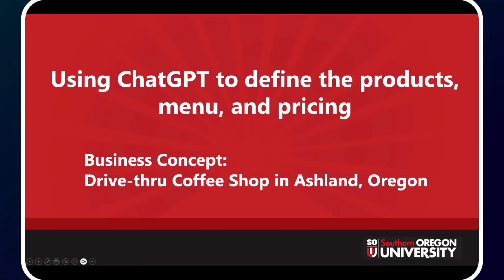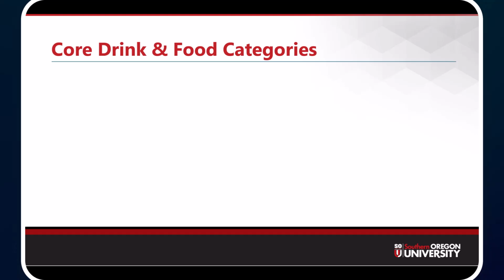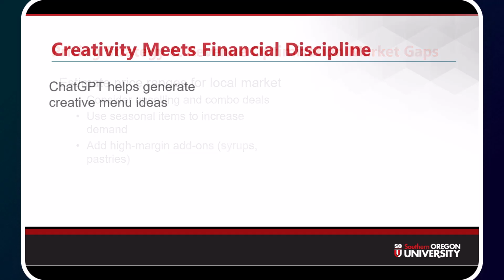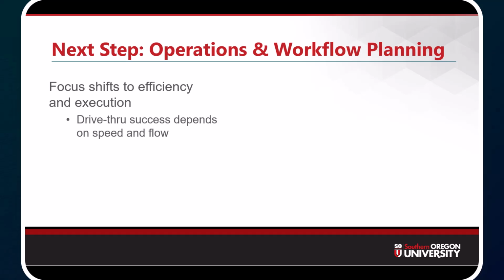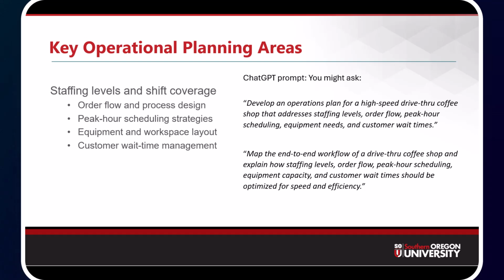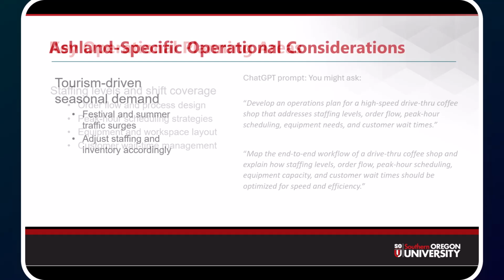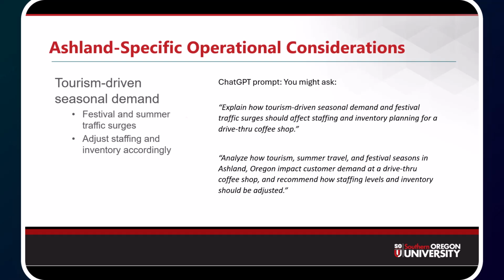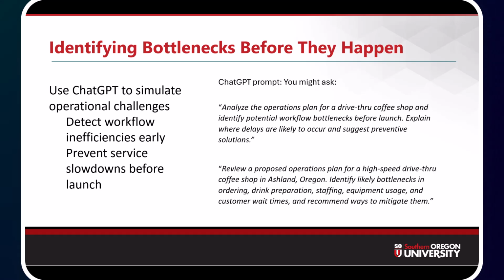VIDEO 4 How to Use ChatGPT to define the products menu and pricing